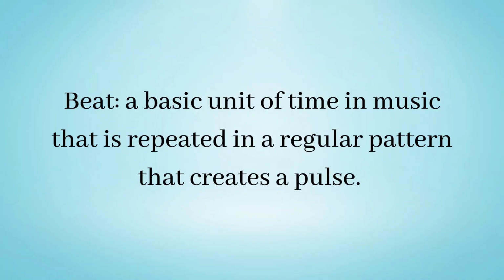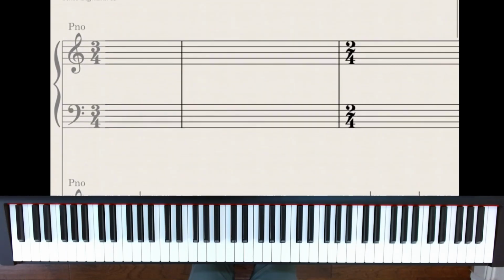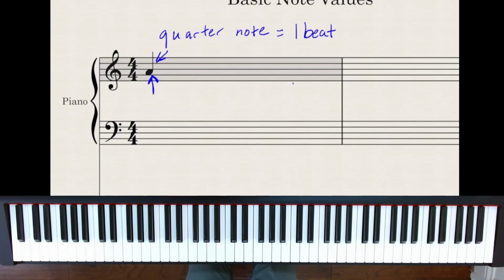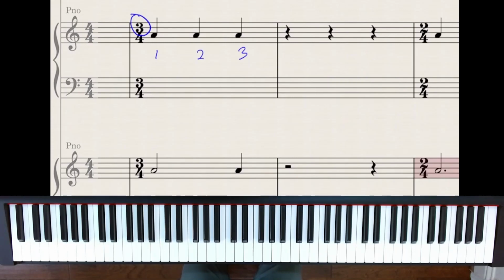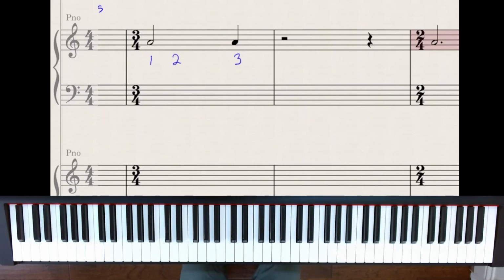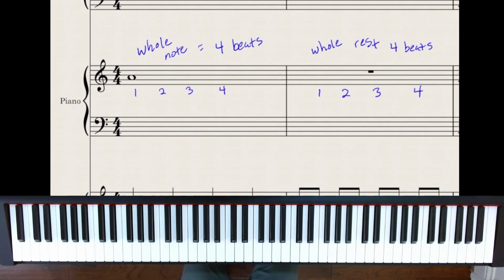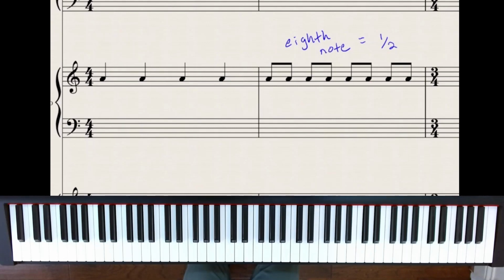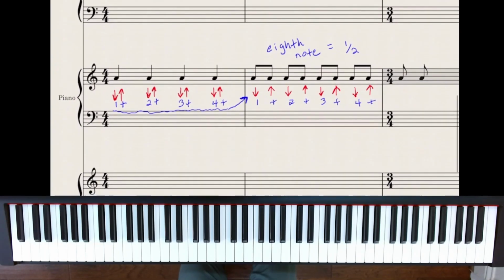Beginner Piano Lesson: Introduction to Rhythm and Counting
This lesson goes over some of the basic time signatures and note values that beginner piano players will see. If you are just starting out, it's a good idea to memorize what each note looks like and how to count them.